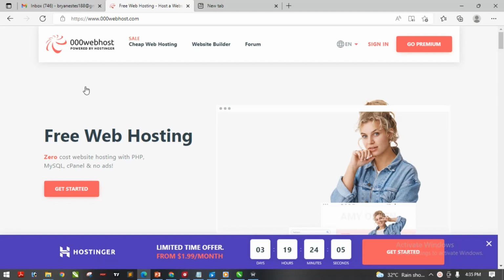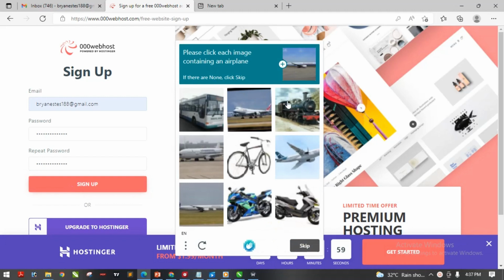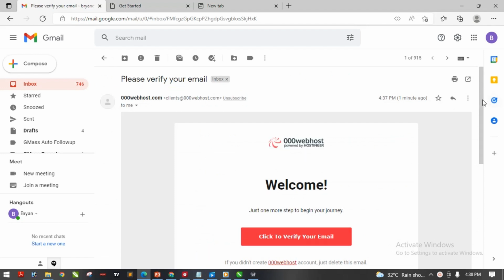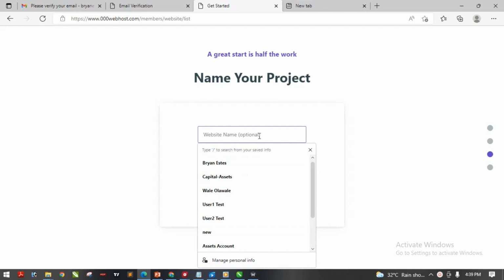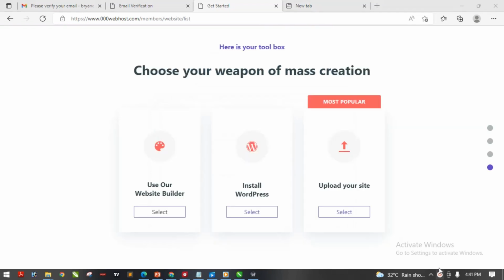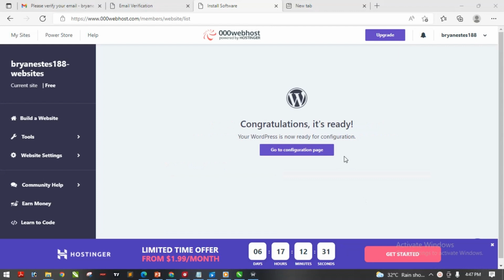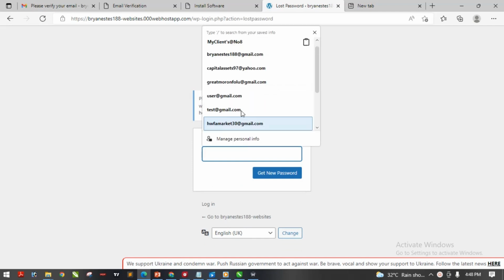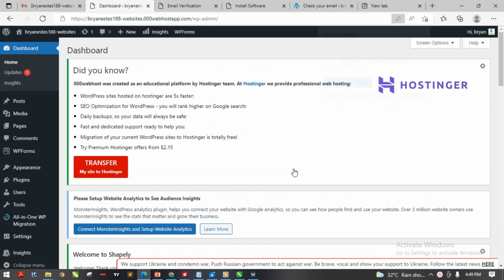Introduction to wordpress and installation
This is a beginners guide on how to design website using wordpress.